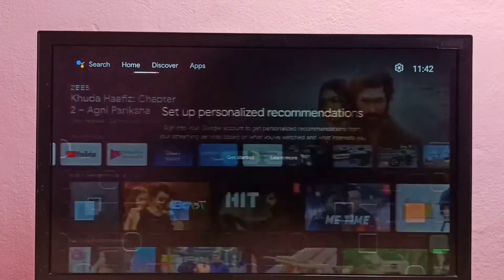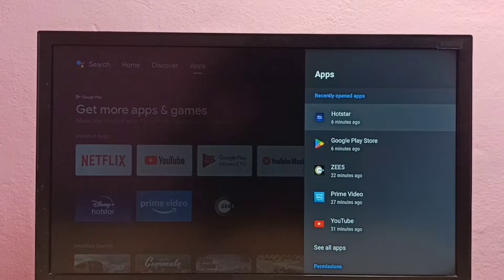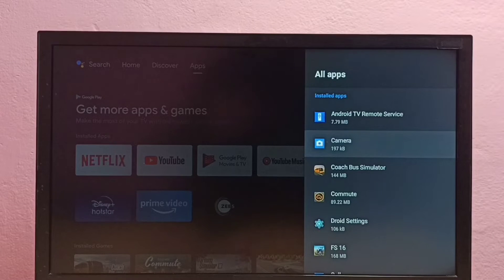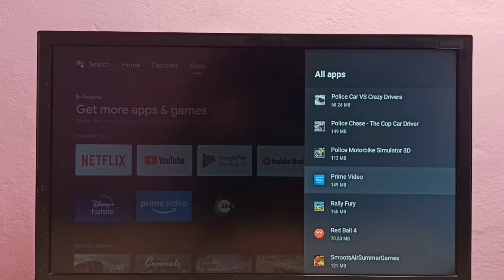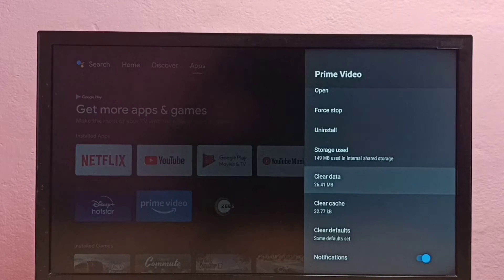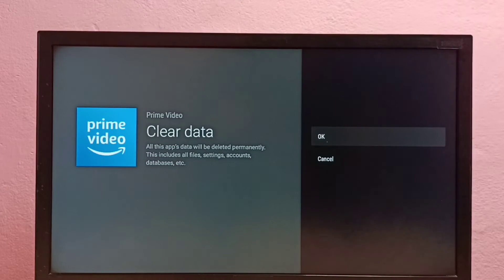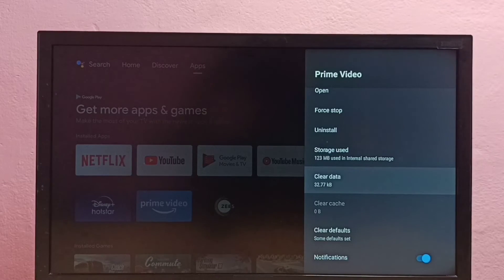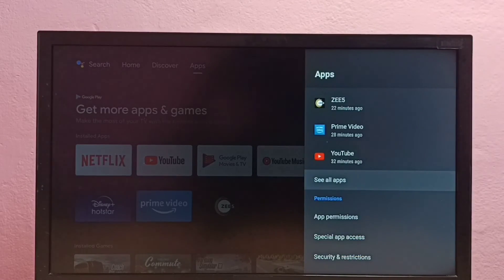How to Clear Data of Amazon Prime Video App in any Android TV